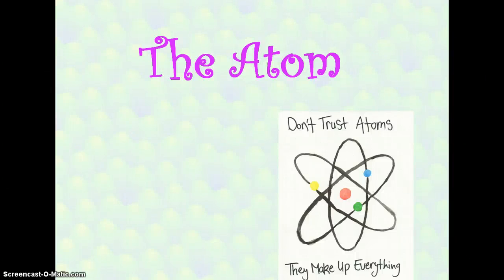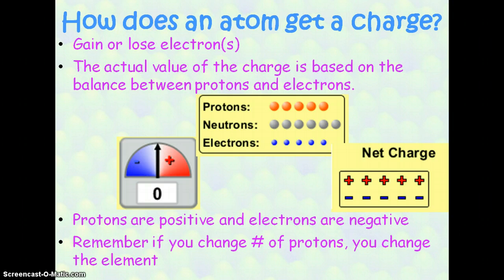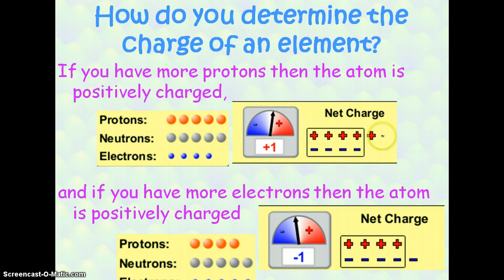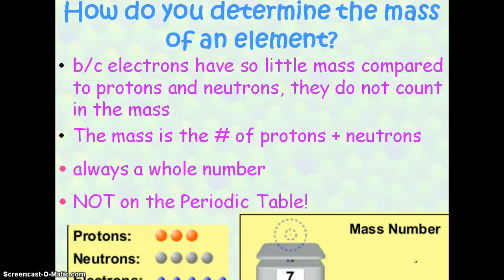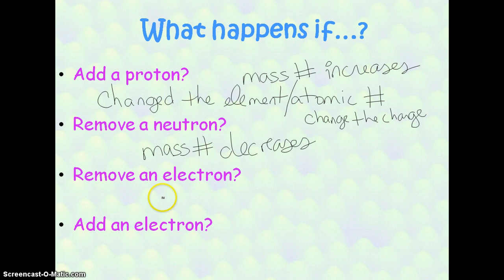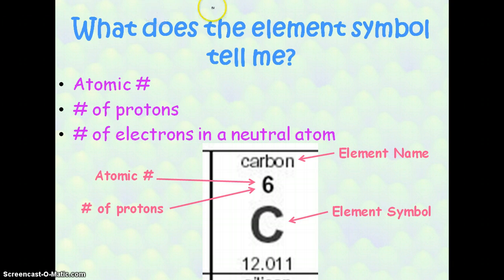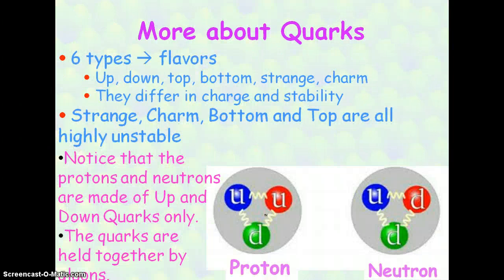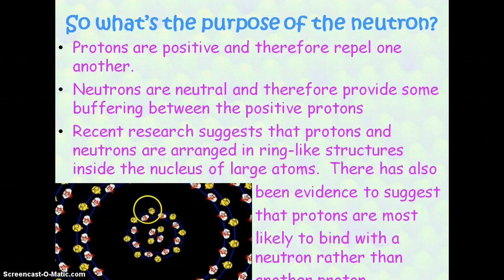The Atom Podcast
This podcast investigates several aspects of atoms including: the subatomic particles, quarks, location of the subatomic particles, and how to determine charge,mass, and identity of an atom. --Portwood